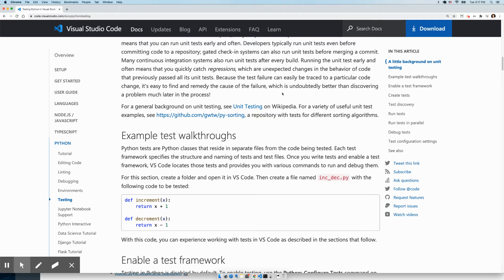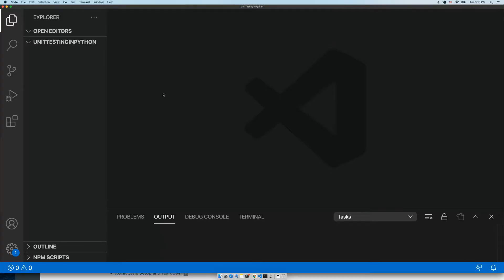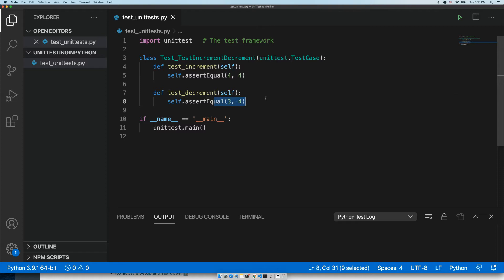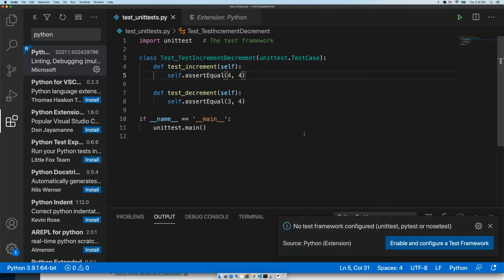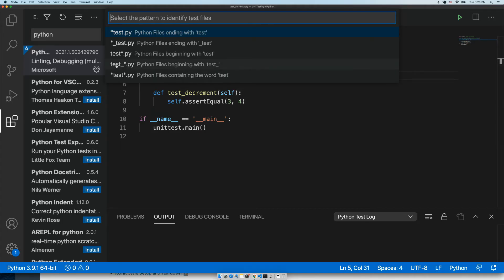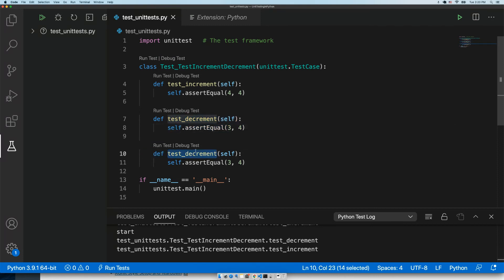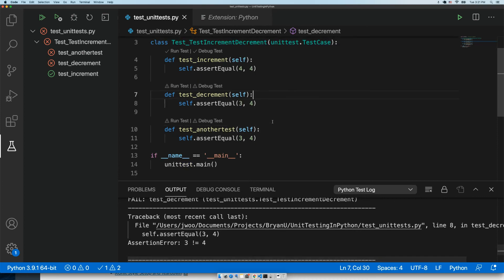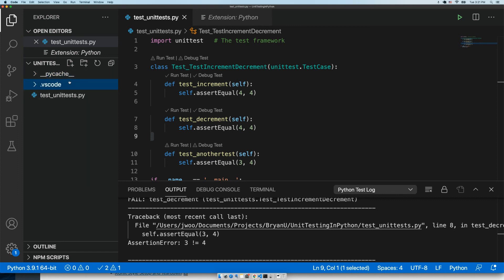Setting up unit tests in Python with VSCode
Using macOS Catalina Version 10.15.7
Using VS Code Version: 1.53.0